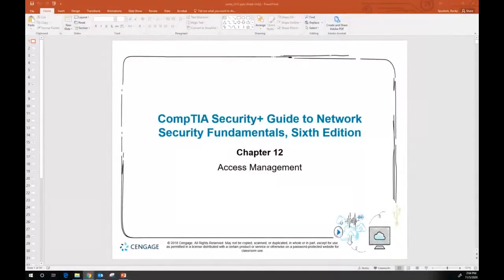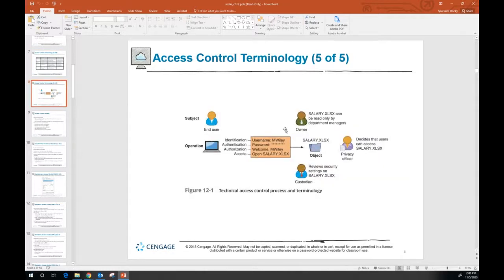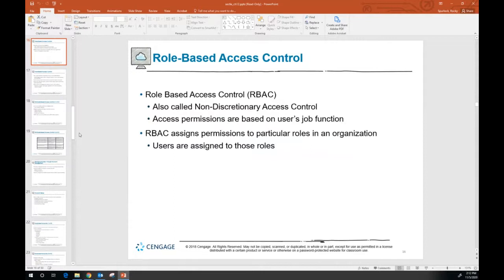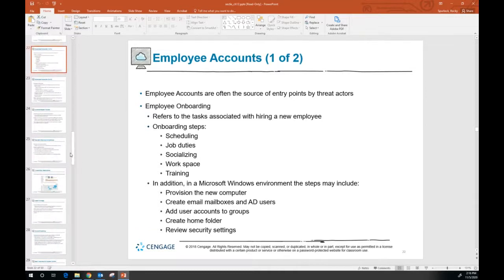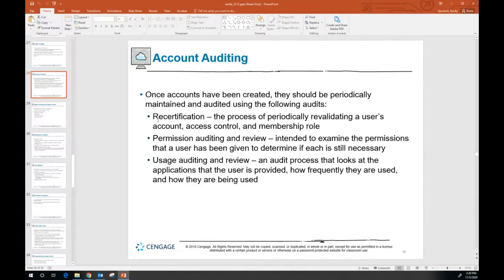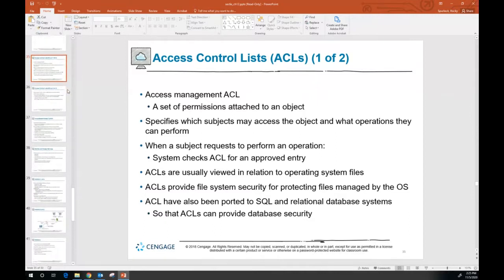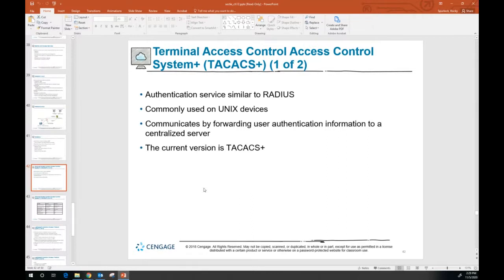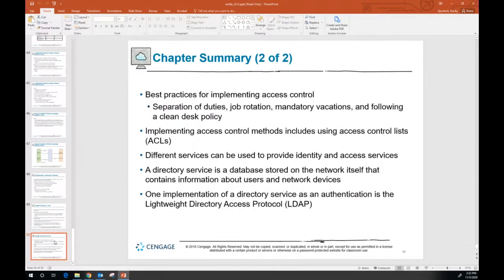CIST 1601 Chapter 12